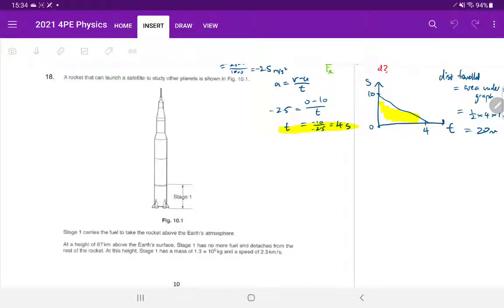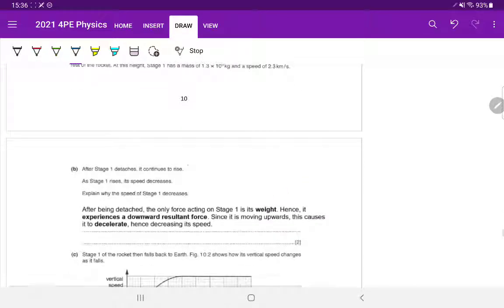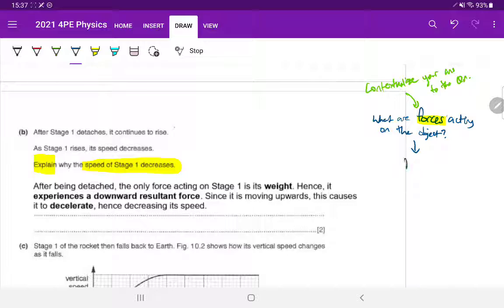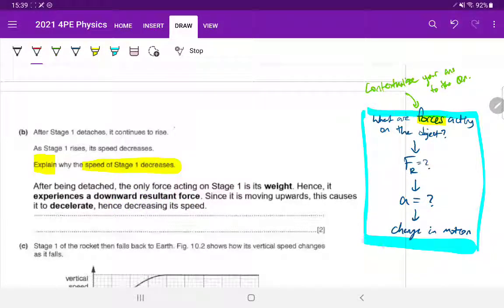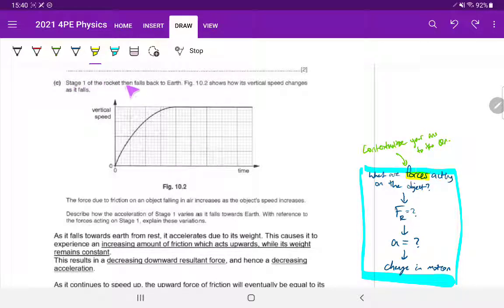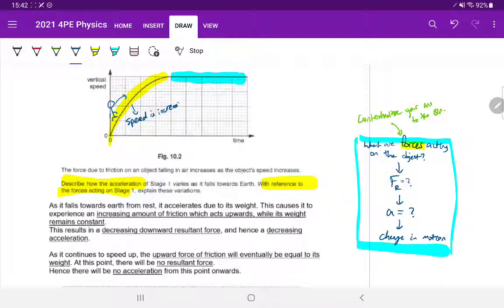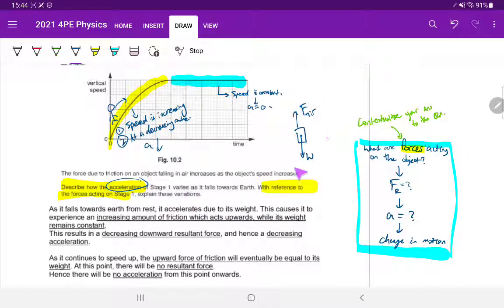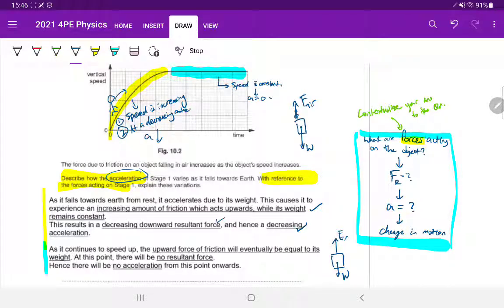Masterclass 1 | Q18 | ESci(Phy)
Section B: Check for Understanding
Questions involving both Kinematics and Dynamics Concepts.

Masterclass 1
Ch 2: Kinematics
Ch 3: Dynamics